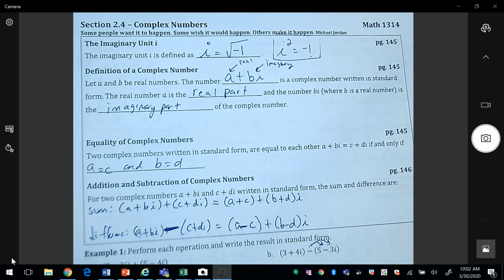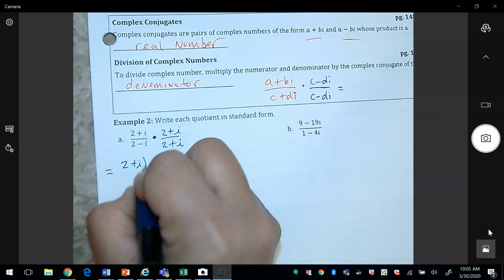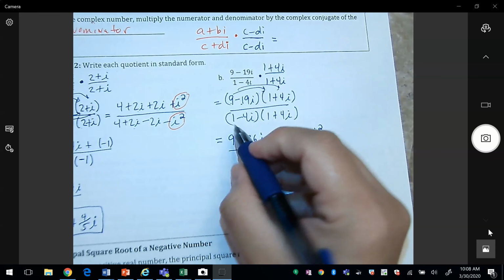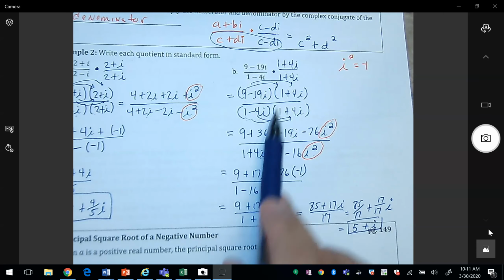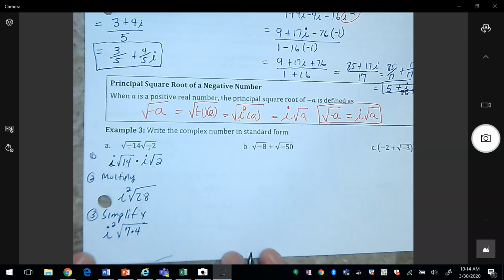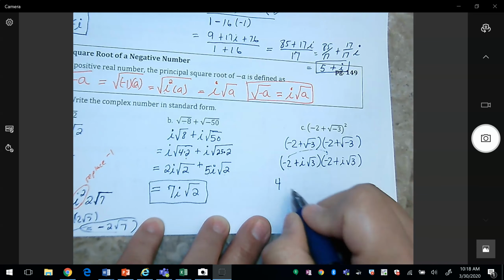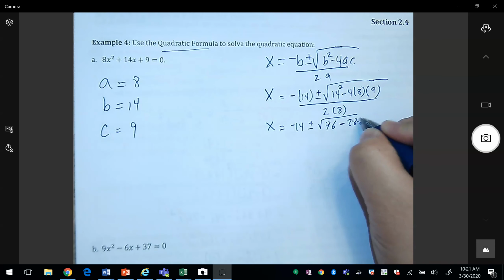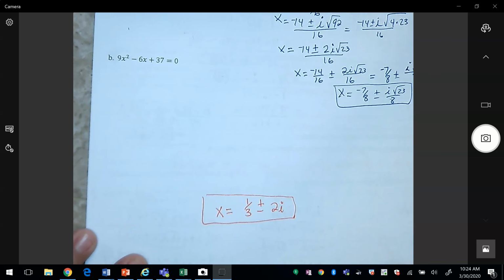Section 2.4_Complex Numbers-Part B